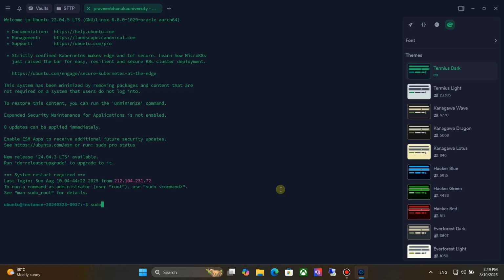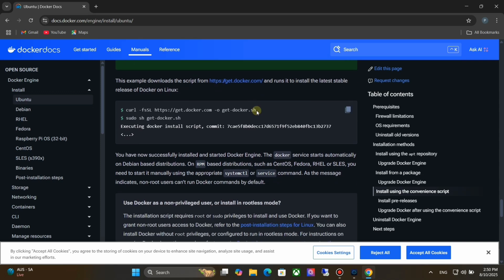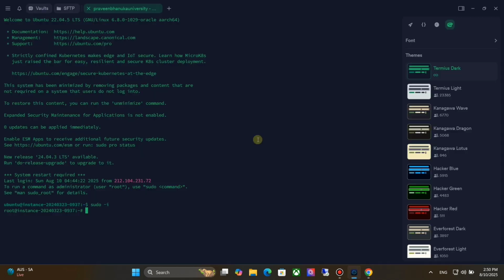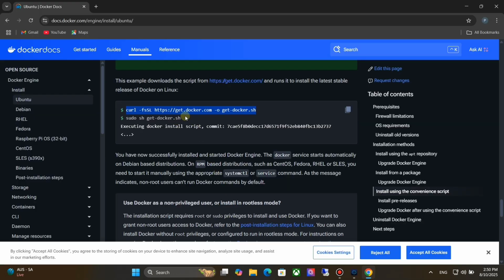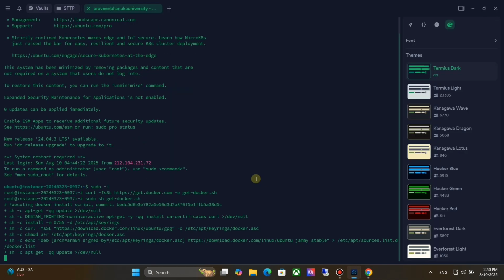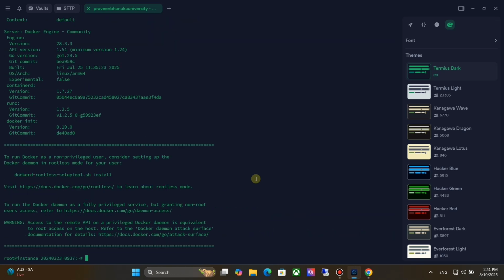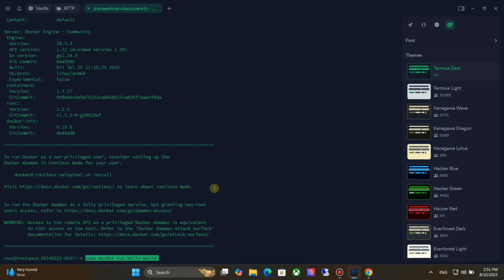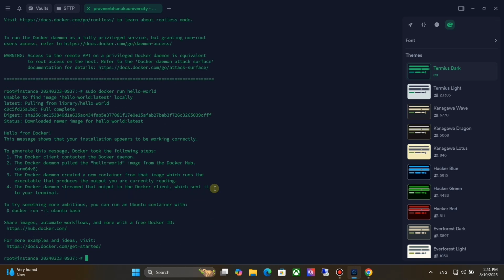How to Install Docker on Linux (Step-by-Step Guide)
In this video, learn exactly how to install Docker on Linux quickly and easily. I will walk you through setting up Docker on a Linux VPS using the official installation script, so you can start running containers for your projects immediately.

We will cover everything from getting root access to verifying your installation with the "Hello World" Docker image. Whether you are a beginner to DevOps or setting up a new server, this guide covers all the necessary commands.

📂 Get the Commands Here:
[PASTE YOUR GITHUB REPOSITORY LINK HERE]

Video Chapters:
0:00 Intro: Installing Docker on Linux
0:28 GitHub Repository & Prerequisites
0:41 Getting Root Access
0:50 Downloading & Running Docker Install Script
1:04 Verifying Installation
1:19 Running "Hello World" Docker Image

Topics Covered in This Tutorial:
How to install Docker on a Linux VPS
Using the Docker installation script
Verifying Docker installation with Hello World
Basic Linux commands for Docker setup